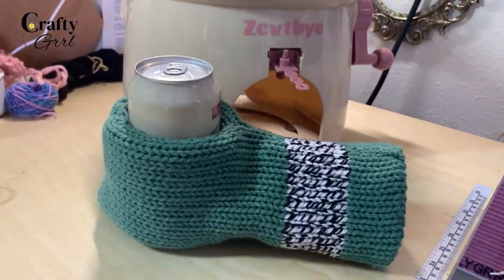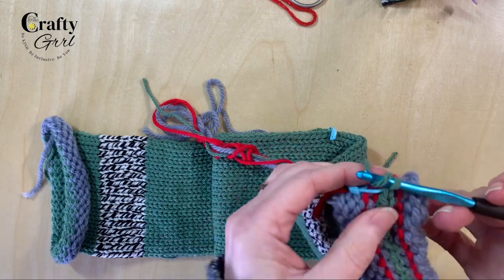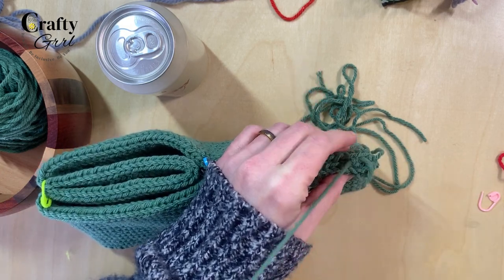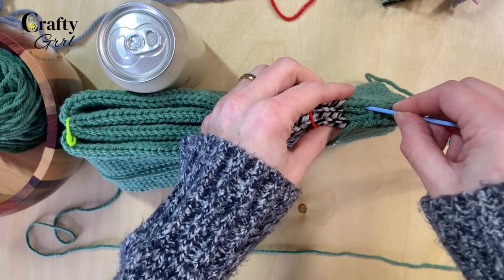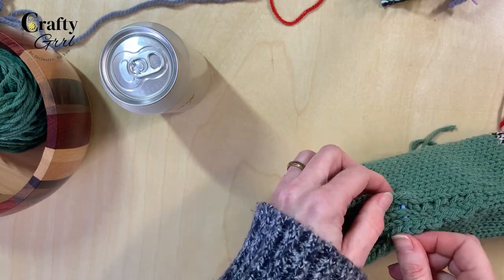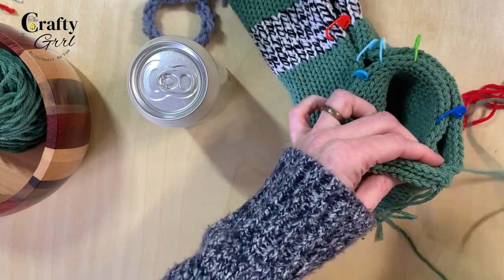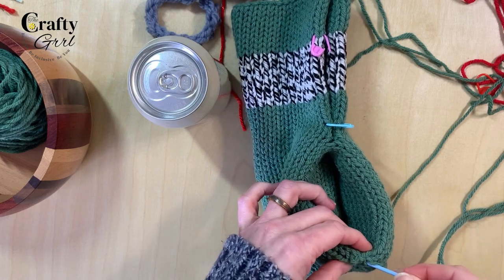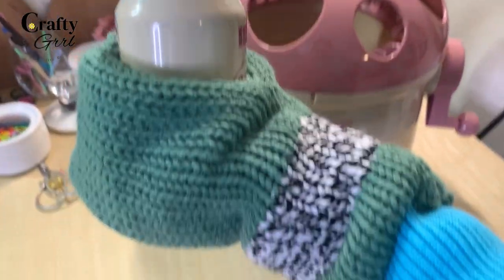How to make a Mitten Coozie on a Knitting Machine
This tutorial will walk you through my process for creating a mitten coozie using a circular knitting machine. Thank you to Jo over on Instagram for the suggestion and to the hubs for testing it out. :)

🌼Find the knitting machine supplies I use on Amazon: (I do get a small percentage if you purchase after clicking the link at no additional cost to you.)